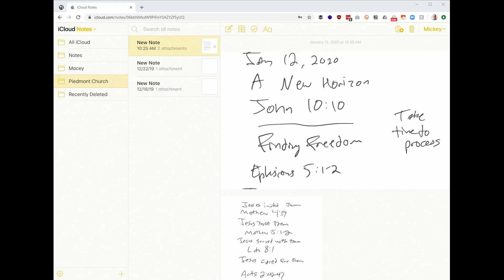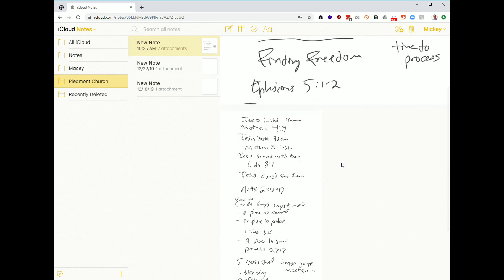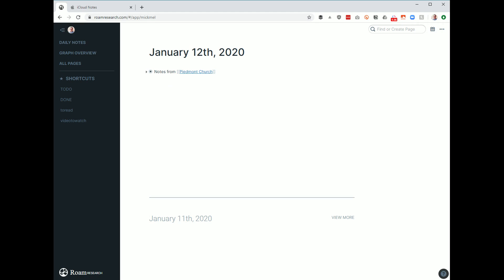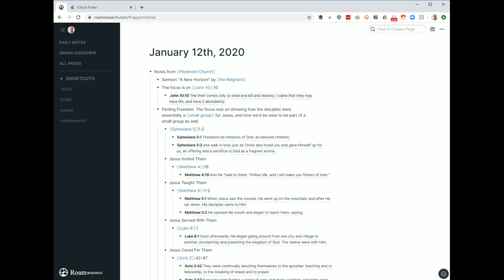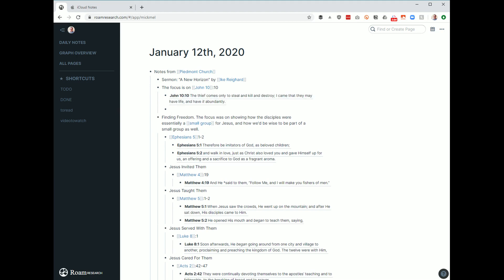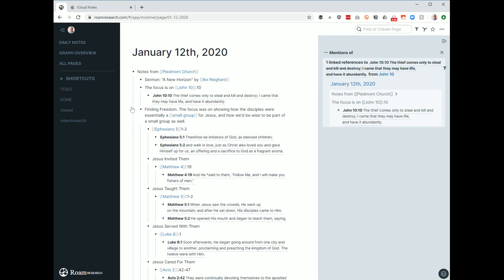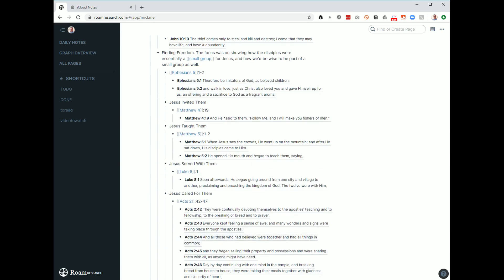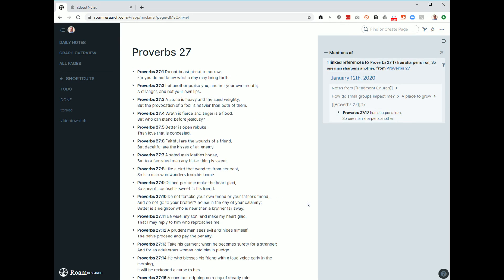Processing Sermon/Bible notes using Roam Research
Over the last few weeks, I've been playing with a lot of different ways to capture notes and ideas tied to the Bible. In particular, how to handle scripture references in a way that makes things more useful over time. I think I have it figured out pretty well, so check out this video and let me know your thoughts.